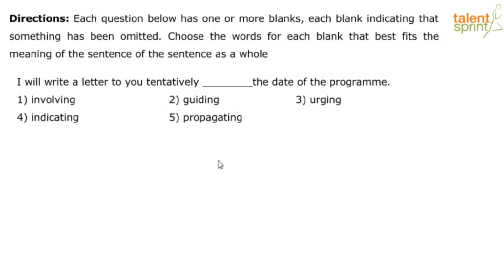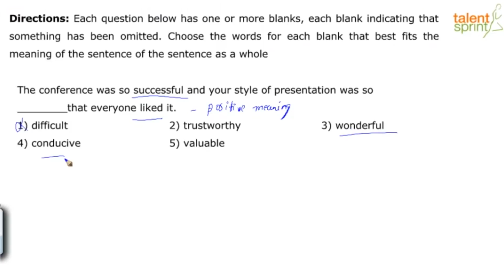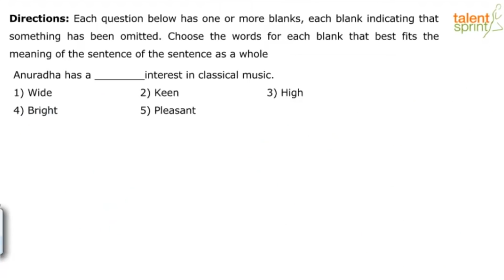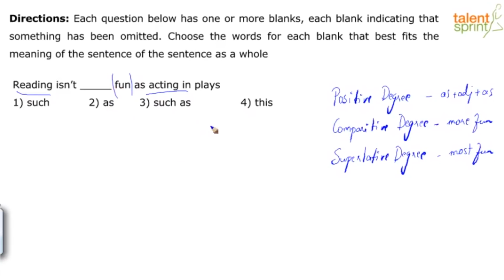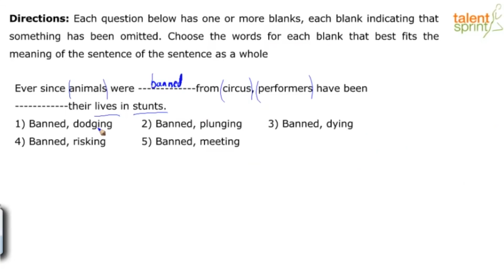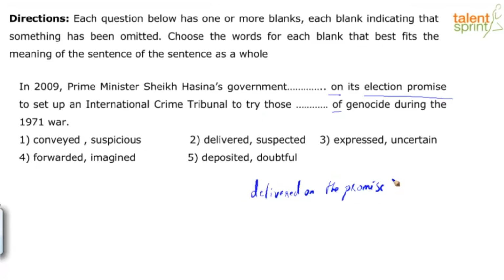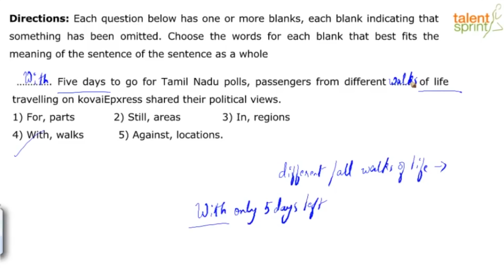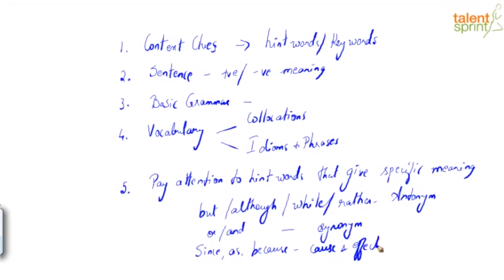Fill in the Blanks Made Easy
Fill in the Blanks requires one to have sound knowledge on Vocabulary, however if you know few methods and key strategies then it will be easier to attempt and identify the right answer. This session will focus on those methods and strategies.